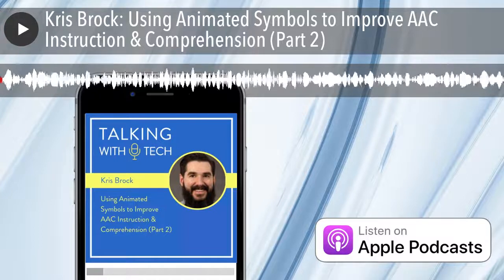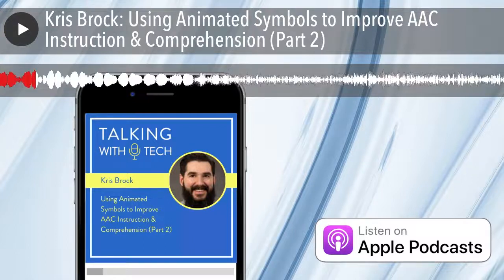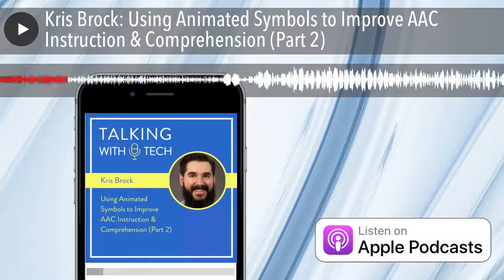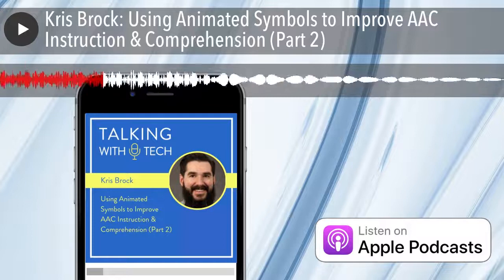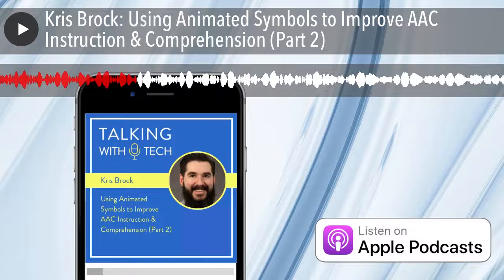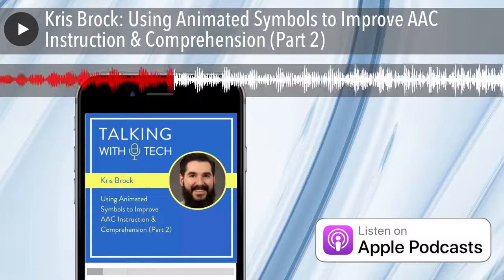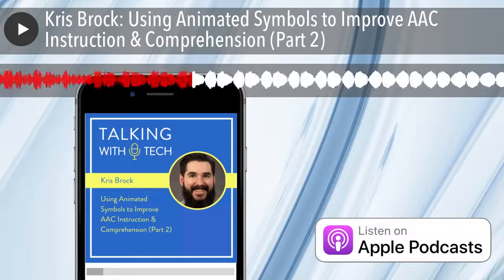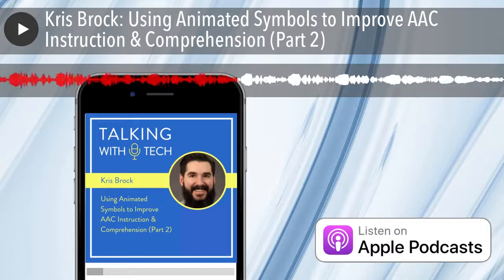Kris Brock: Using Animated Symbols to Improve AAC Instruction & Comprehension (Part 2)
This week, we present part 2 of Chris’s interview with Dr. Kris Brock, an Assistant Professor at Idaho State University who shares his experience researching using animated AAC symbols to teach and represent verbs and prepositions.

Key ideas this week:

🔑 If you are searching for GIFs to teach verbs & prepositions, use caution in choosing GIFs that don’t move too fast and represent the concept you want to represent exactly.

🔑 Pairing the static symbol on an AAC user’s device with the animation they are watching can be more effective than trying to teach the meaning of the animation alone.

🔑 Pairing audio with animation can be a better choice than pairing text with animation because audio uses a different input modality. By using different channels, you can allow for more effective processing.

🔑 Studies have indicated that animated visual scene displays may help some AAC users (e.g. people with aphasia) to generate more complex communication than using a grid, which requires more internal processing to interpret.

S. Berney, Mireille Bétrancourt (2016)  Does Animation Enhance Learning? A Meta Analysis

Help us develop new content and keep the podcast going strong!

Visit talkingwithtech.org to access previous episodes, resources, and CEU credits that you can earn for listening to TWT episodes!